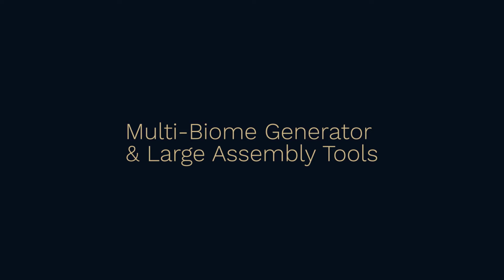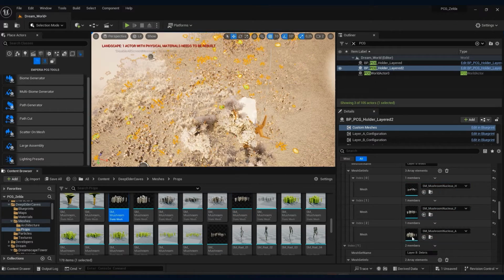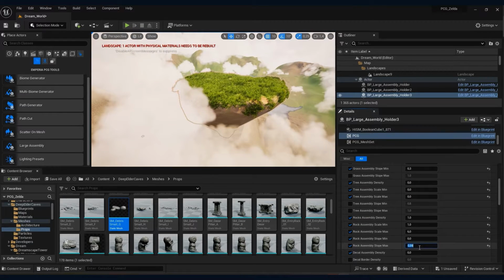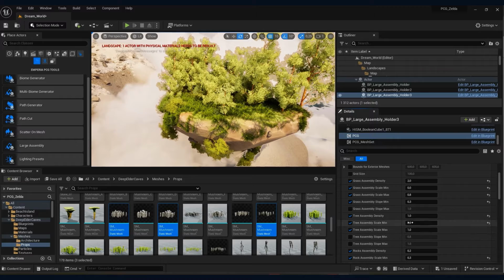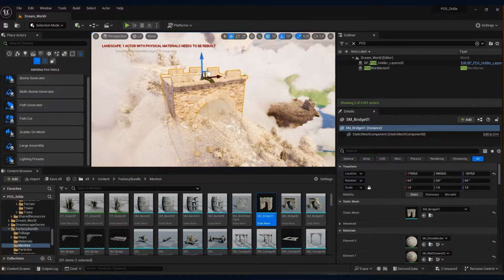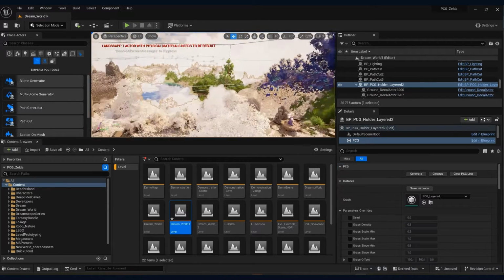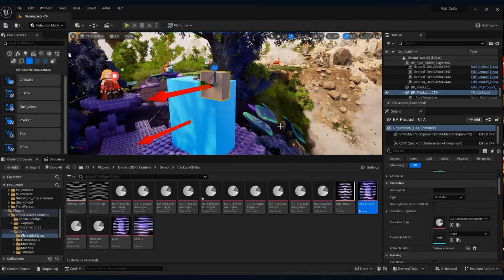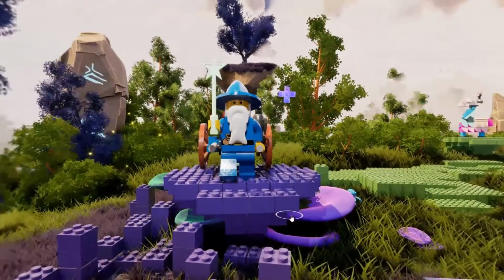Fantasy Environment | World Building with Creator Tools | UE5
Join us as we demonstrate the capabilities of Procedural Content Generation tools by creating a Fantasy Scene (inspired by Lego Legends of Zelda), showcasing their practical application in Interactive User Experience creation.

This video covers:
0:00 Intro
0:45 Sculpting the environment
1:00 Large assembly
1:29 Generating Multi-biome
3:30 Path cut
4:20 Adding Details
5:15 Building the castle
7:00 Adding UI: Hotspots, Product Clickables
9:08 Outro